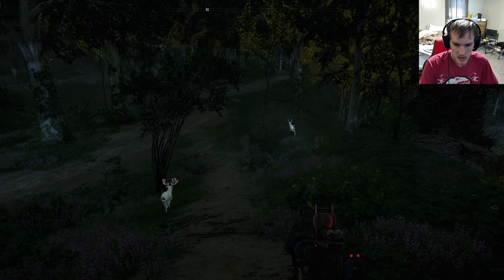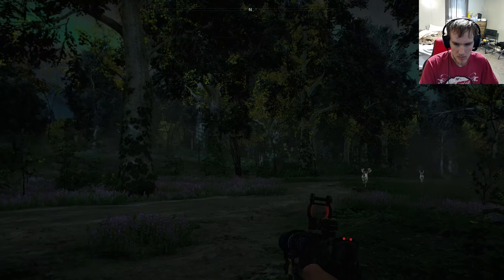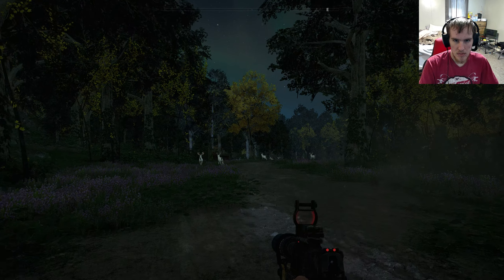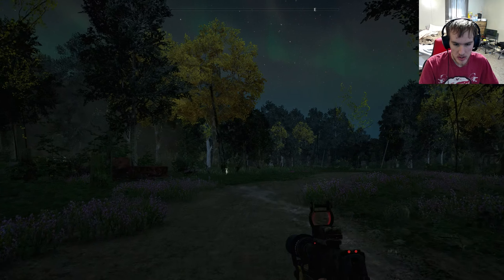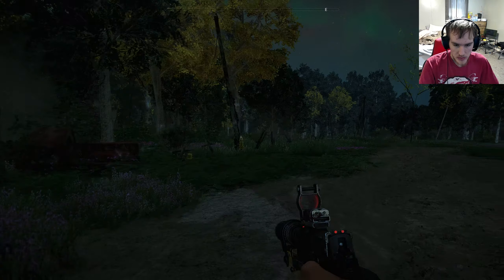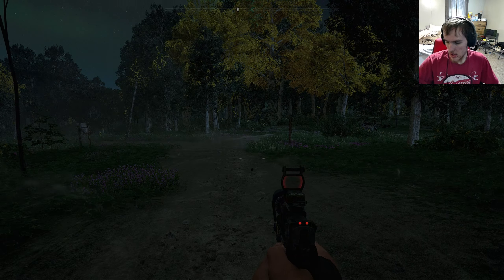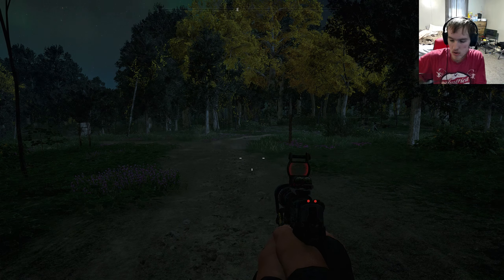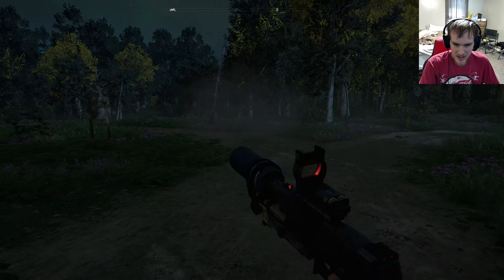The Webcam Test 2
Webcam: AnkerWork C310 Webcam